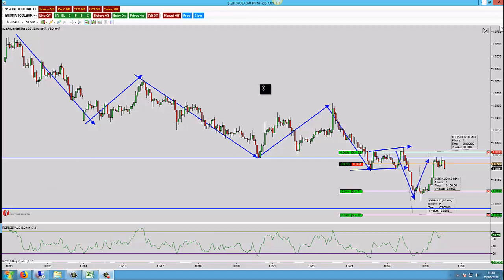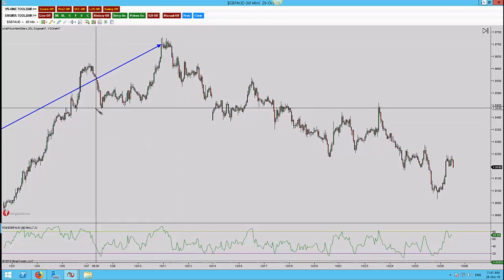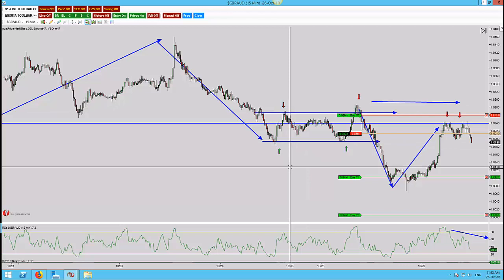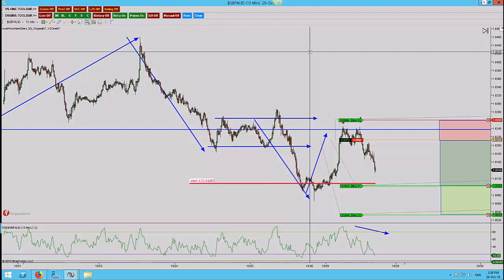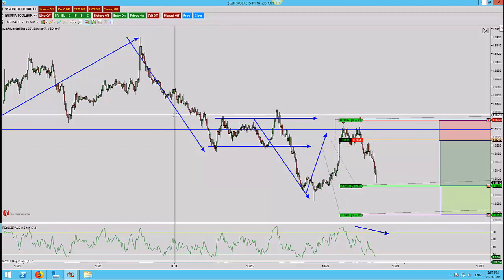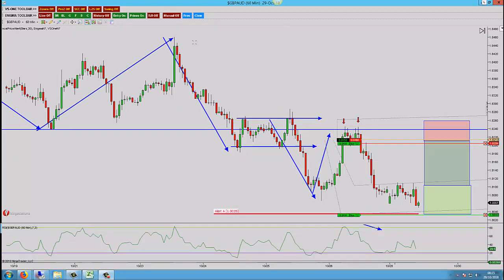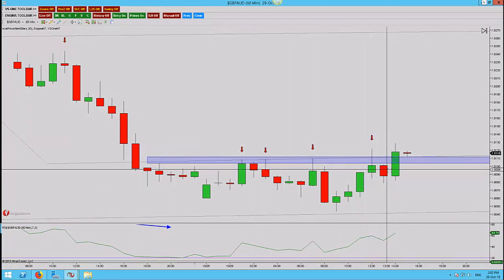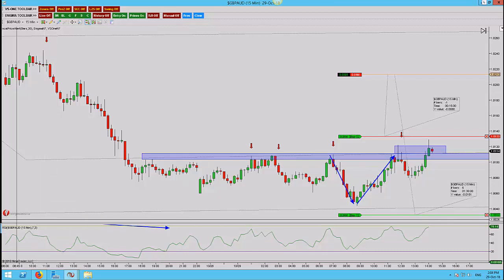GBPAUD Trend Continuation plus 115